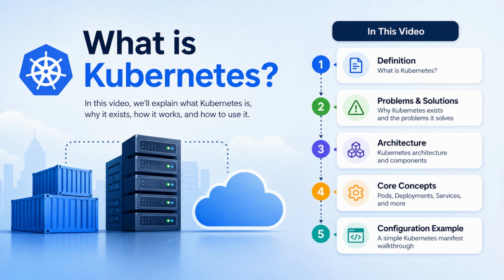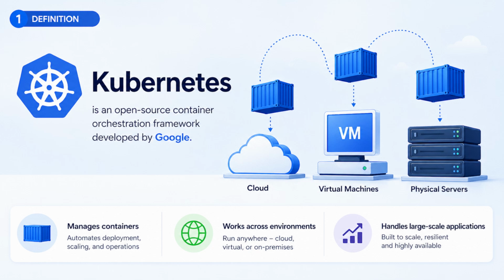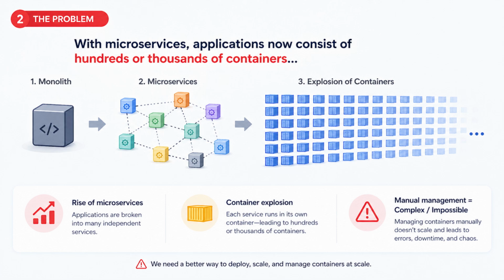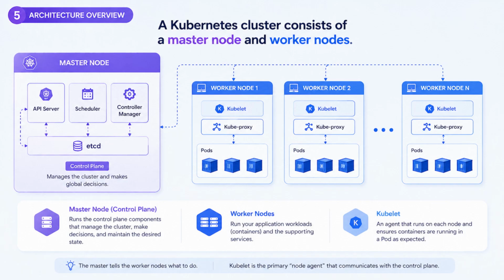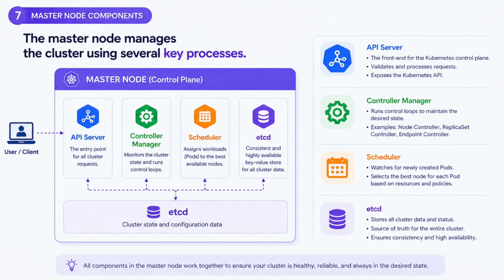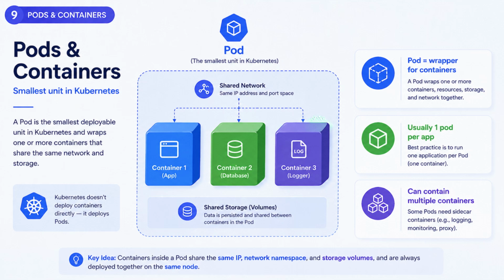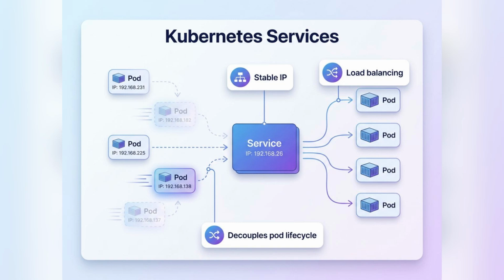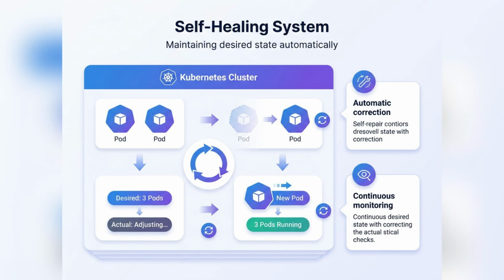Kubernetes Made Simple | Even Beginners Will Understand | The ONLY Guide You’ll Ever Need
Want to finally understand Kubernetes without confusion? In this video, we break down Kubernetes step-by-step in a way that actually makes sense.

You’ll learn what Kubernetes is, why it exists, and how it works in real-world applications. We cover everything from containers and microservices to pods, services, and cluster architecture—all explained in simple terms.

Whether you're a beginner or someone struggling to connect the dots, this 20-minute guide will give you a solid foundation in Kubernetes.

🚀 What you’ll learn:

What Kubernetes is (simple explanation)
Why Kubernetes is needed
Kubernetes architecture (master & worker nodes)
Pods, containers, and services explained
How Kubernetes manages and scales applications

This video is perfect for developers, DevOps engineers, and anyone getting started with cloud-native technologies.